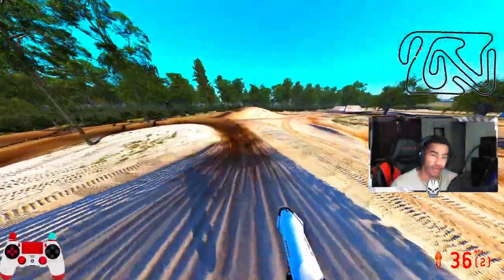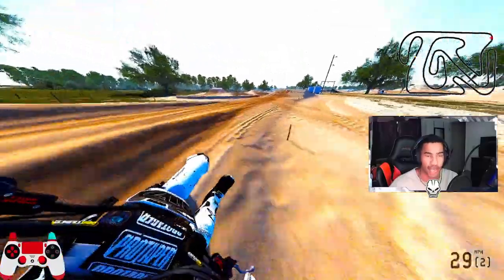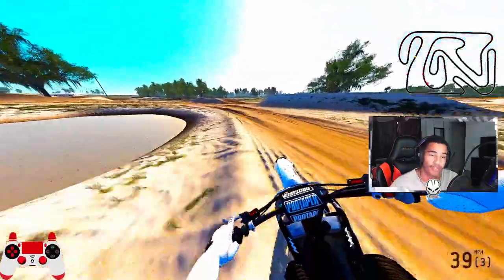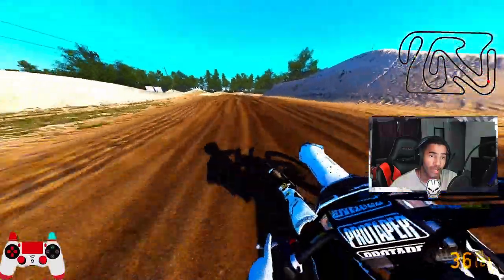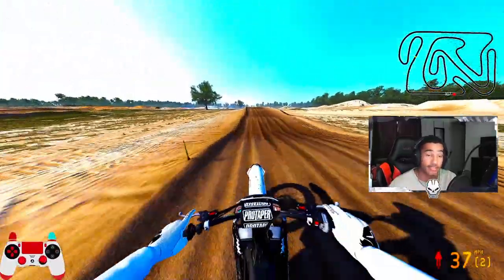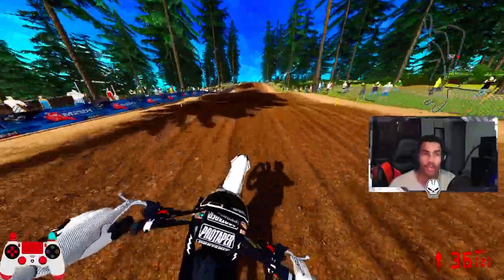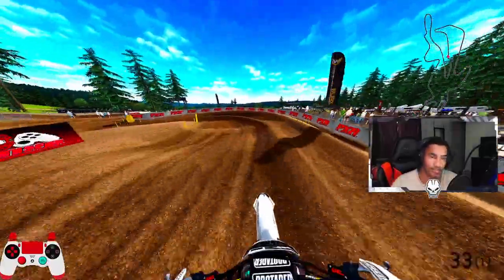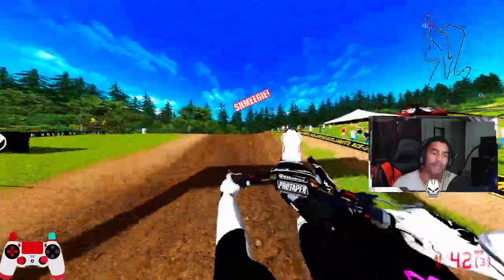YOU NEED TO TRY THIS SETUP!